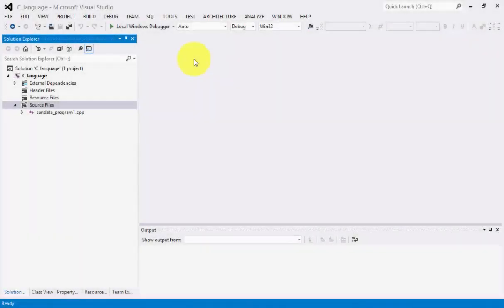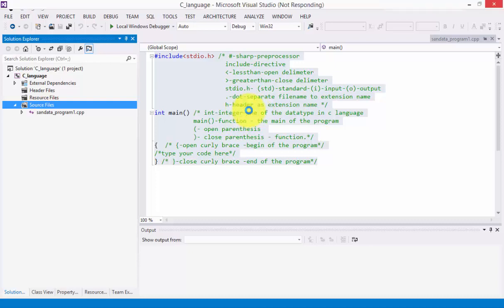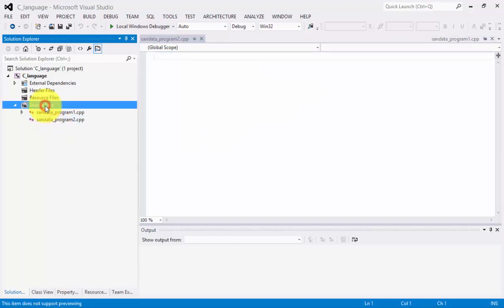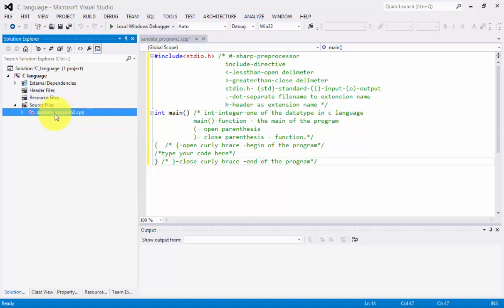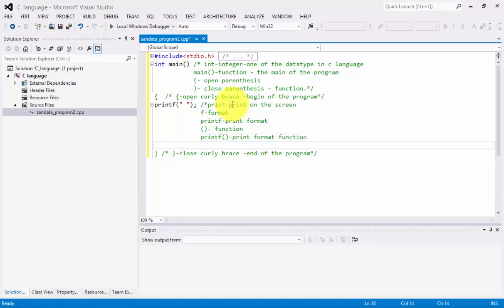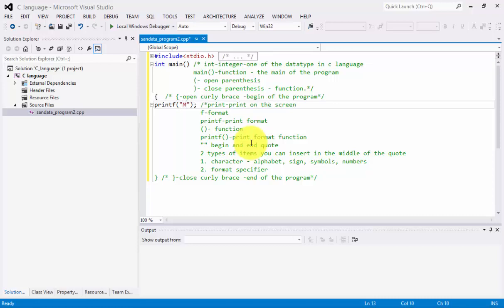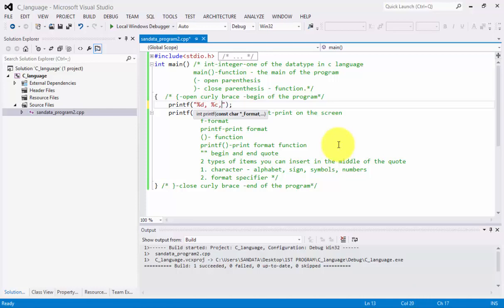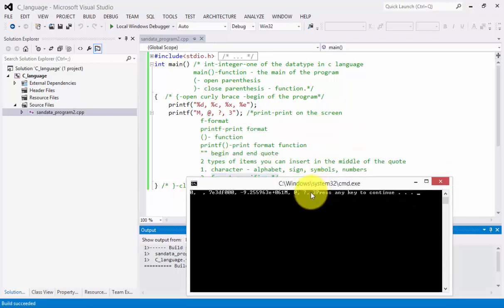Computer Programmin 1 - Series 1 - Lecture 3 - Cine Principle2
this topic covers the continuation of Lecture 2 about the complete principles of programming environment and how to use them.